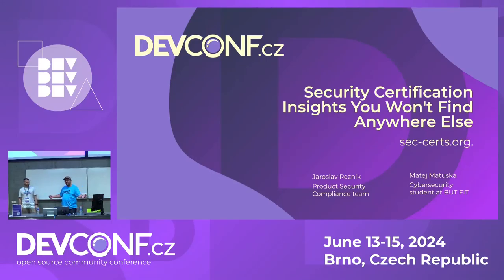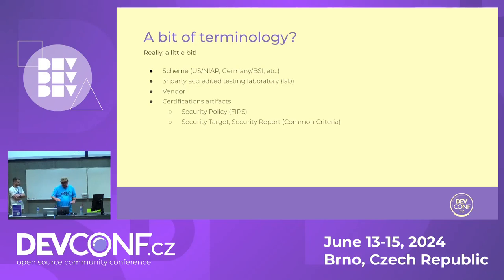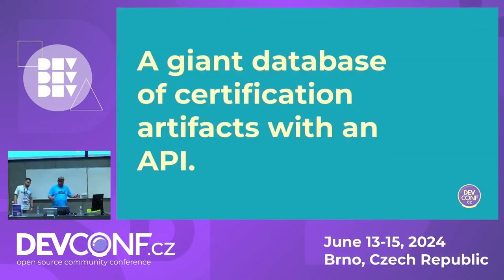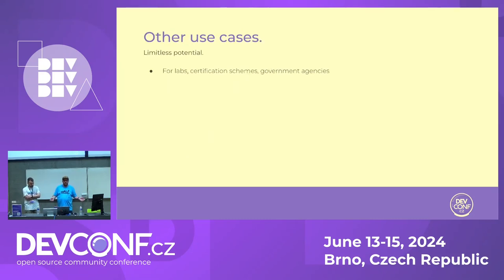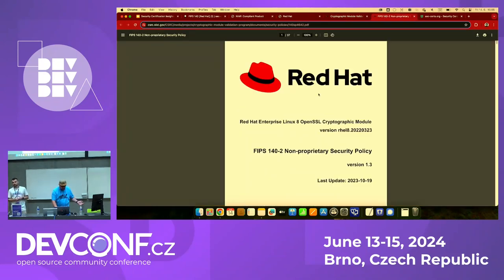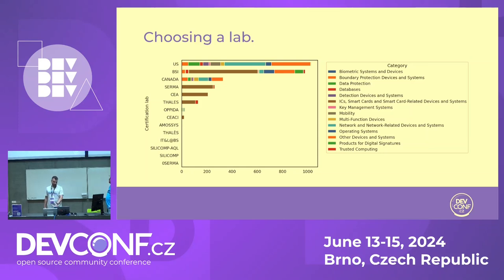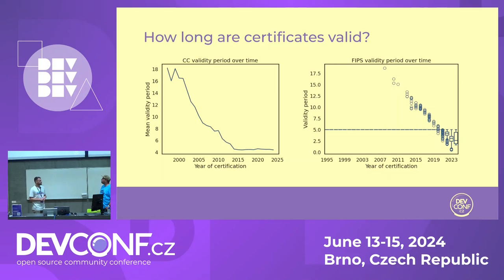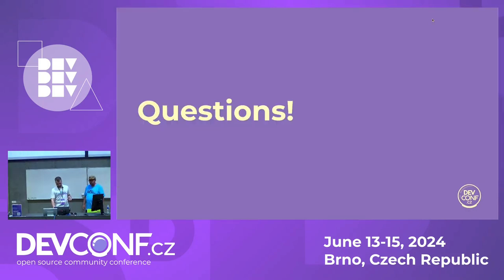sec-certs.org - Security Certification Insights You Won't Find Anywhere Else - DevConf.CZ 2024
Speaker(s): Matej Matuška, Jaroslav Řezník

You've probably heard of security certificates (Common Criteria, FIPS) – they are supposed to certify our software/hardware is secure. But how many products are certified? How long does the certification take? Which provider is the best? What does our competition do? You'd be surprised, but even the engineers in compliance don't know! The single comprehensive database with metadata... well... did not exist :-/.

The talk will introduce sec-certs, a tool for semi-automated analysis of the certificate dataset. It is created by automatically downloading and processing all available metadata and PDFs and cross-referencing them together. This enables to gain data-backed business insights on the certificates, labs, processes and the whole certification ecosystem that were not previously available. And it's all open source as we know it: the whole dataset, tool sources and research outputs are public at sec-certs.org.

This project is a research cooperation between Red Hat, Masaryk University and Brno University of Technology, co-funded by the European Union under the CHESS project (ID 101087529).